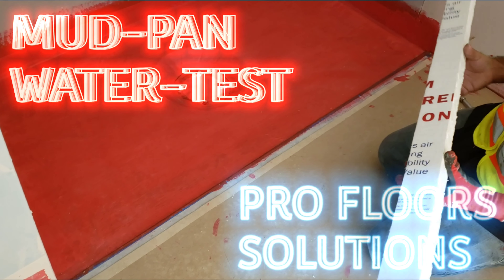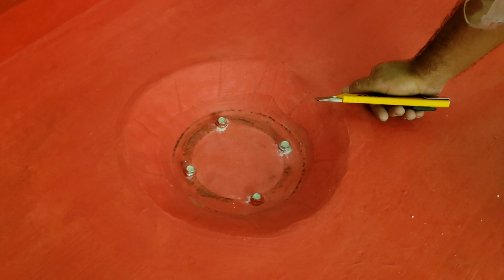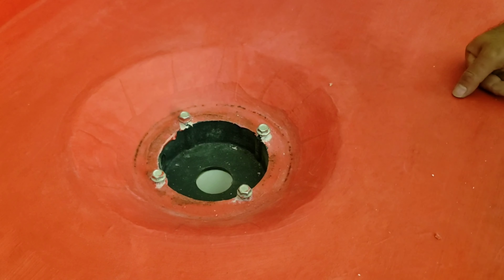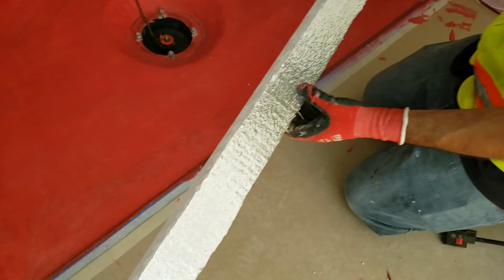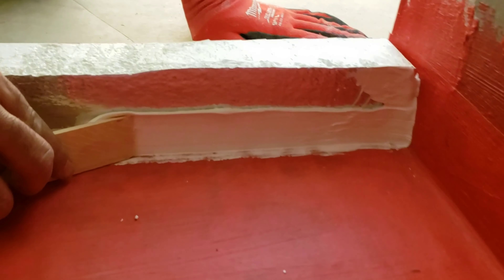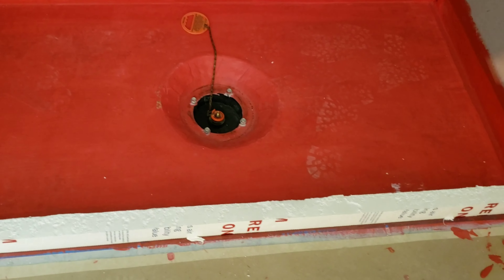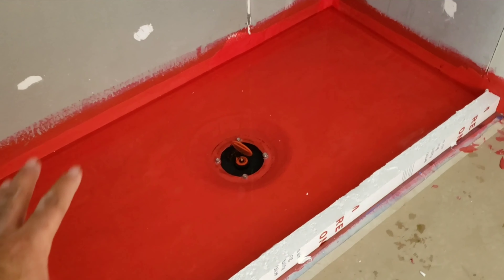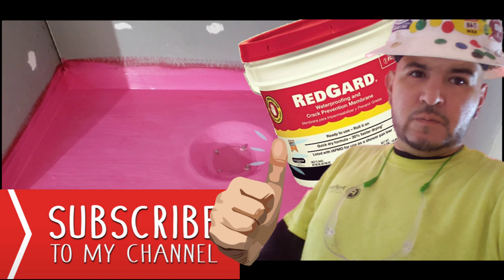How to Test Waterproofing Shower Pan for Leaks ✅ | Redgard Divot Method Part 2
⬇️ Tutorial Appreciation Below ⬇️
⭐⭐⭐ NEW ON THIS CHANNEL ⭐⭐⭐
👉 CHECK OUT THE NEW THANK'S BUTTON LOCATED NEAR THE LIKE BUTTON ON VIDEO

This is a continuation video part 2 shows how after waterproof additional information how to do a water test on shower pan liner. Waterproof shower pans must hold water for 24-hours without leaks per county inspection. This Topic is highly important and a requirement for all Waterproof shower pans especially for showers from second floors and up. All shower pans MUST PASS waterproofing  inspection test for proper shower pans waterproofing install.

Work with Epoxy Grout?  The Easiest Way To Do Epoxy Grout Check Out